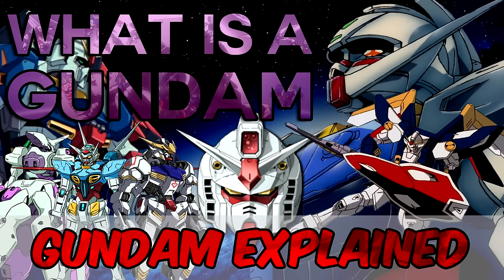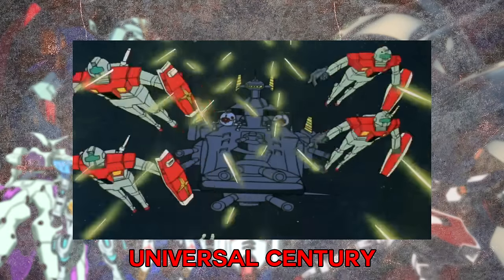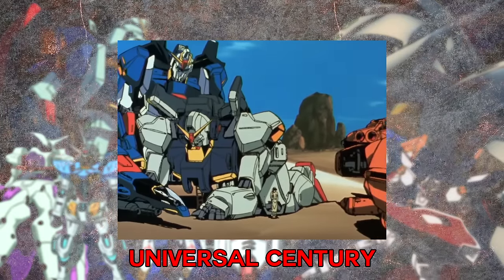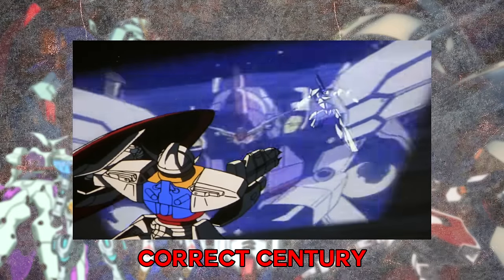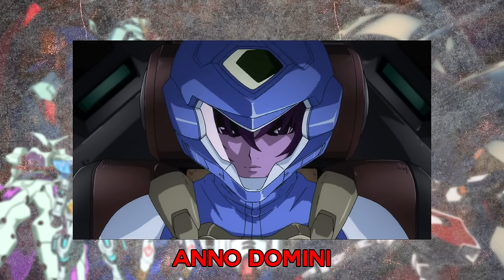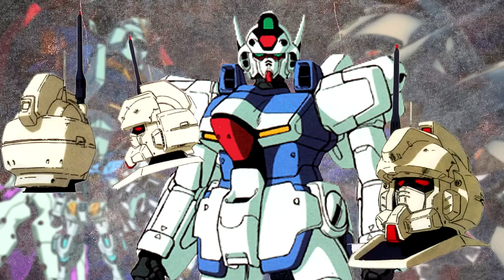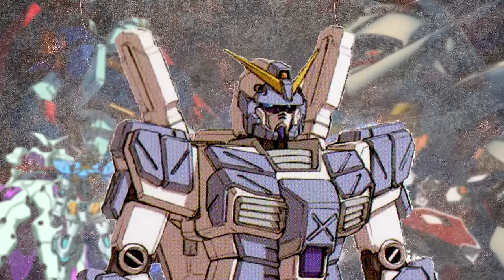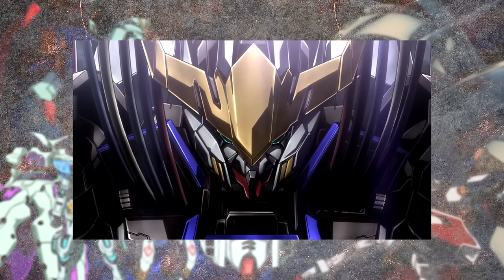Gundam Explained - What is a Gundam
How does something truly become a Gundam? The answer is simpler than many make it out to be.

So if you've watched the video, to be blunt, if it's labeled a Gundam, it's a Gundam, simple as that.

Please stop calling things non Gundams even though they're Gundams.

Some examples I failed to include in the video would be the Psycho Gundams, which are pretty much part mobile armors.